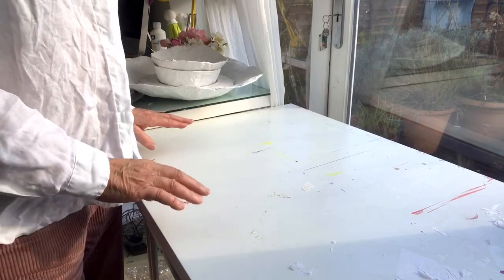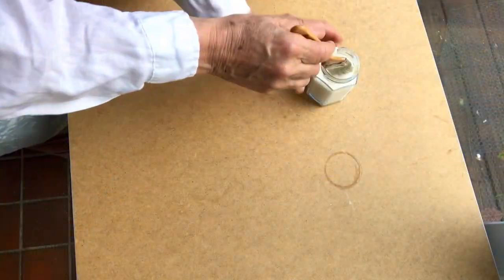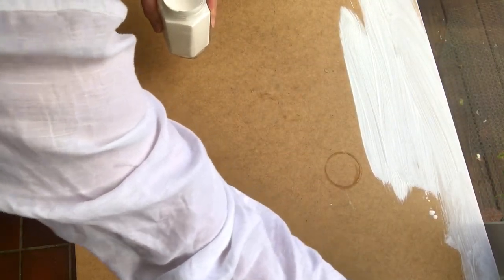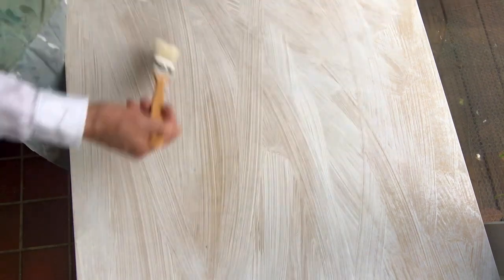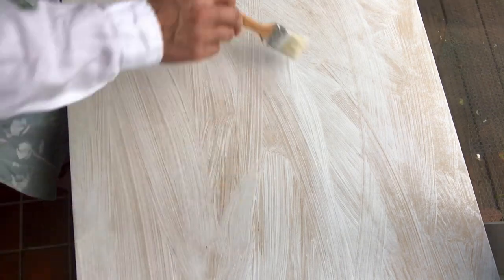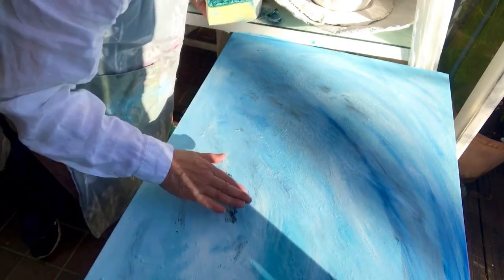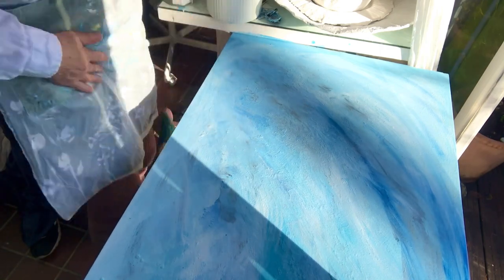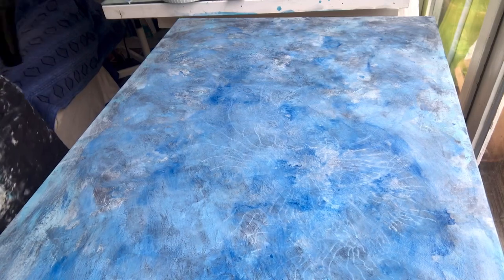Painting a Backdrop Board - 16 February 2023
I often work on Ikea trestle table tops in my studio. They come in different sizes. The smaller ones tend to get moved around whereas the longer ones stay put. I like to work in sunlight whenever I can so being able to move the work table is essential. I paint up my own Backdrops on various materials - this one is painted up on the reverse side. I go through the basic processes here.
Materials :
A board or an Ikea trestle table top.
White acrylic primer or emulsion paint.
I also used a little Polyfilla to add texture. Optional.
Colours of your choice -
I am using a mix of turquoise, cyan and white. Lots of white.
Charcoal.
Deeper blues. I am using cobalt and ultramarine.
A scraper.
You can seal the surface with a matt acrylic varnish if you like. It will be water resistant with acrylic paints. I have not sealed it as I work on it a lot and the paint marks add to its character plus I can add more layers whenever I choose.